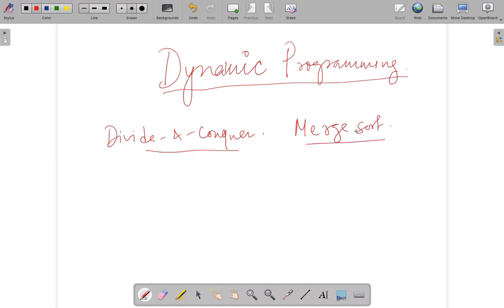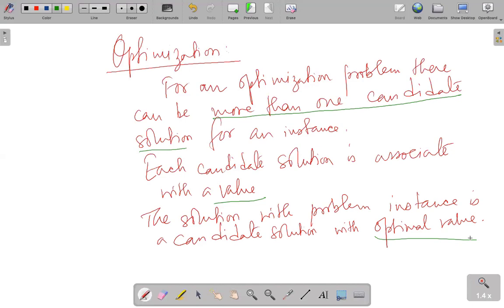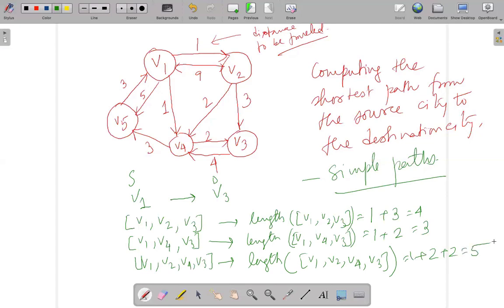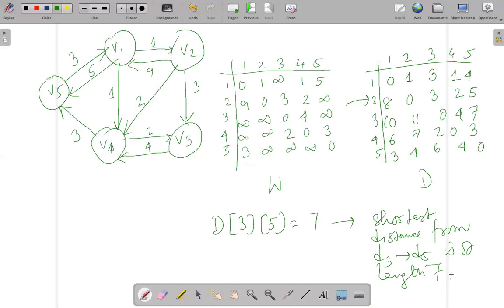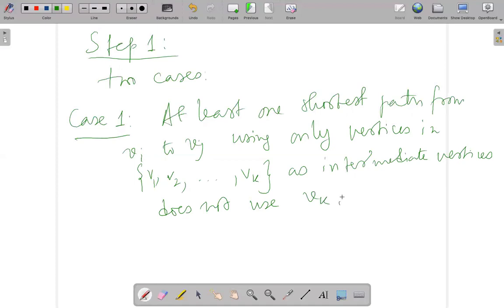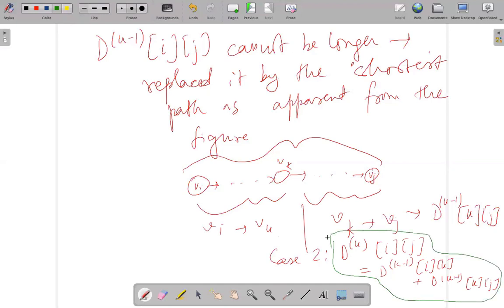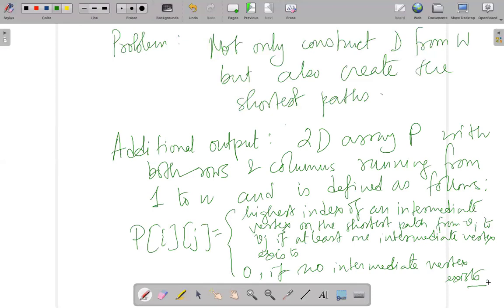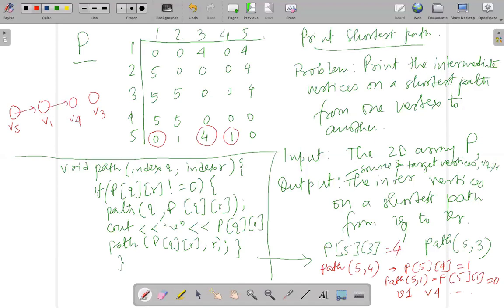Lecture1 -- Dynamic Programming